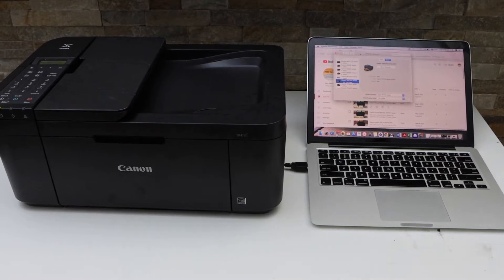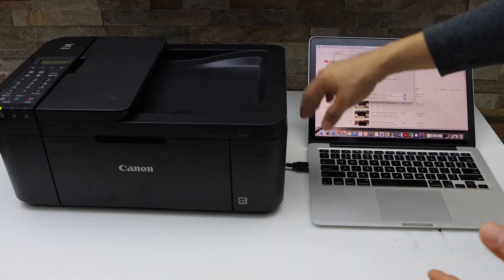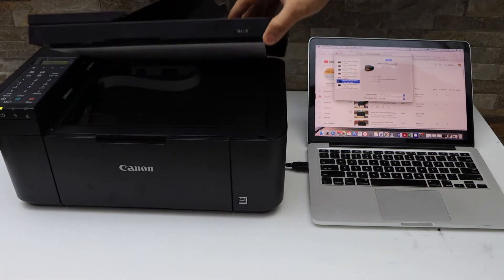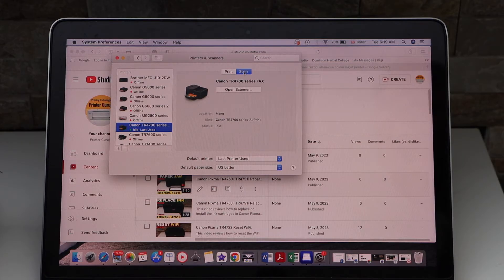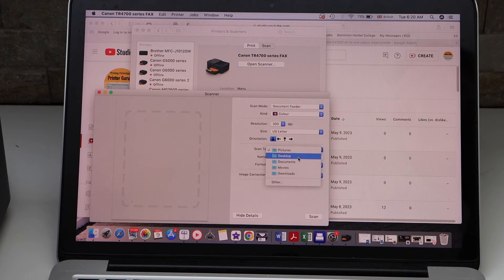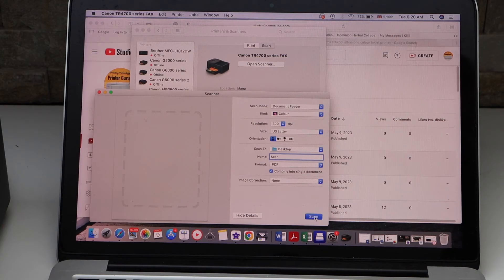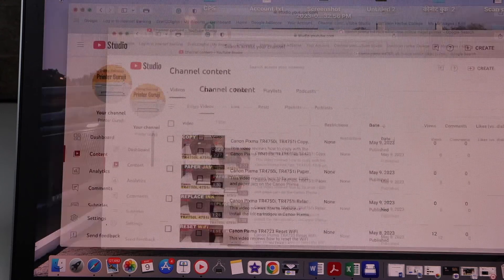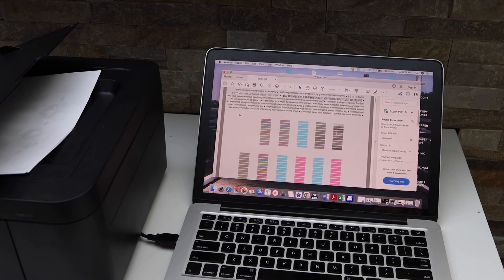Fast USB Scanning With Canon Pixma TR4700, 4720, 4722, 4723, 4750i, 4751i All-in-one Printer.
This video reviews how to do fast USB Scanning with the Canon Pixma TR4720, TR4722, TR4723, TR4750i and TR4751i All-in-one inkjet printer.